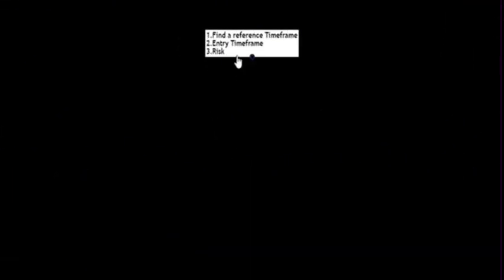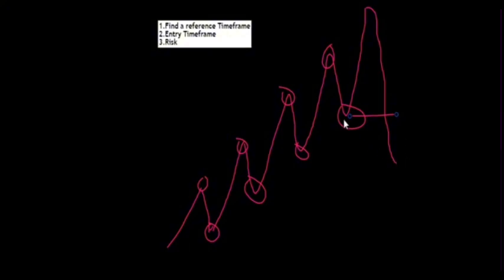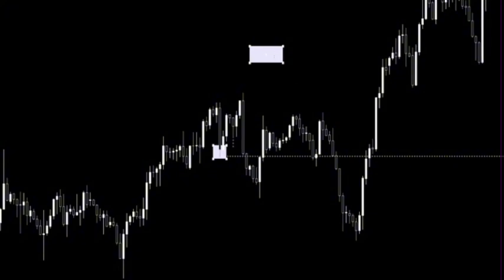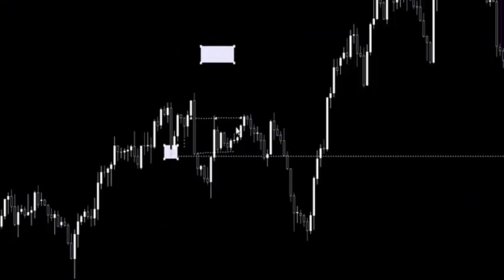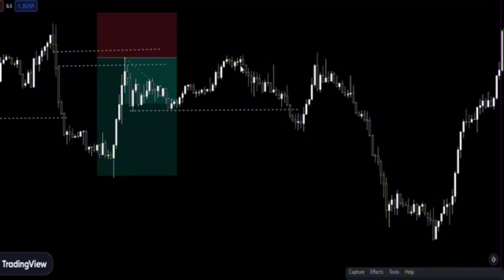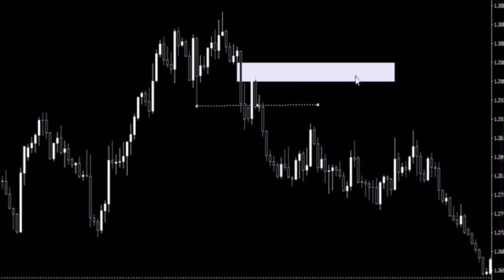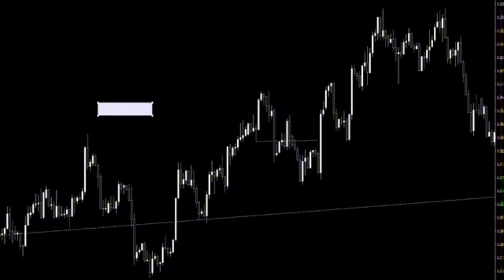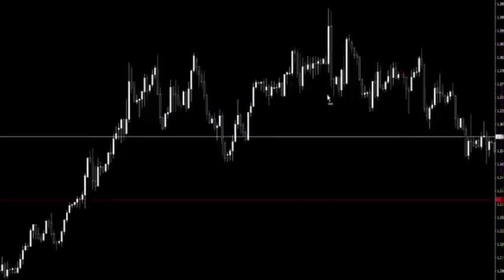Easiest ChoCH Entry Strategy Explained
Discover the simplest approach to the ChoCH entry strategy in this informative video. Learn how to apply this effective trading method with ease and improve your trading skills.